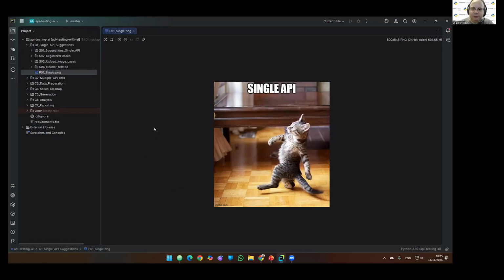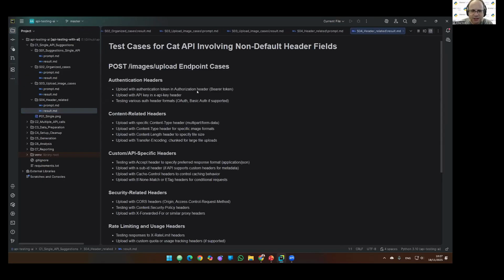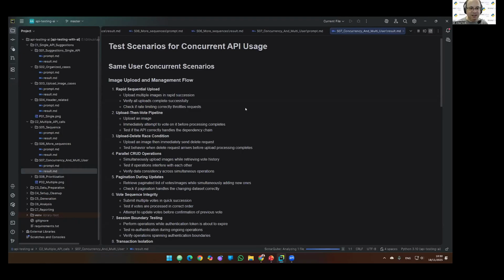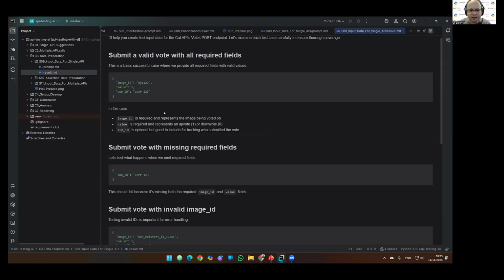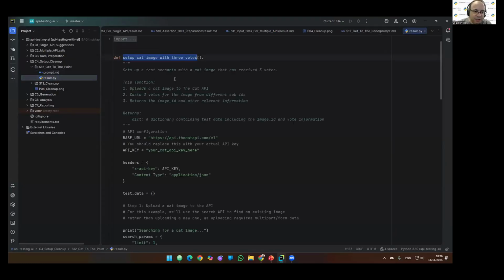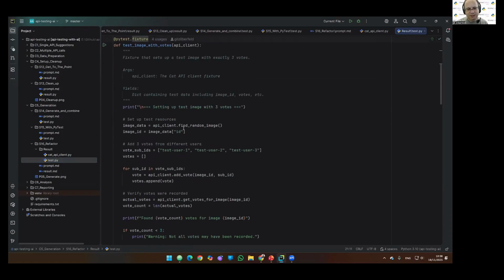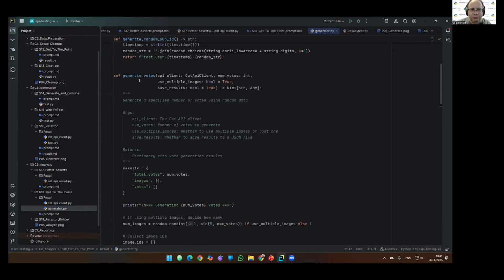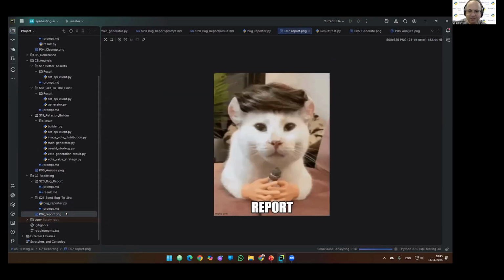Smarter API Testing with AI | Gil Zilberfeld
AI can easily generate a simple pytest or API test—but as Gil points out, that’s only the beginning. In this session, you’ll go beyond “automated test generation” and learn how to embed AI into the tooling and workflow that lies around your tests: scaffolding client wrappers, generating complex setup and cleanup, and refactoring legacy tests into clean, maintainable suites. Expect to discover:

+ How to use AI as a true coding partner for API testing – not just a script writer

+ Patterns to automate the boilerplate: client SDK scaffolding, data generation, mocking/stubbing setup

+ Techniques to refactor messy generated or legacy tests into maintainable, reliable code

If you’re responsible for API test automation, QA-engineering, or you simply want to see how AI can optimize your test workflows - this talk delivers practical code-ready tactics, no hype fluff.

Why you should watch:

+ Level up from “automated tests” to “AI-augmented test architecture”

+ Gain immediate-apply patterns that reduce test-maintenance burden

+ See real Python-centric examples where AI scaffolds and refactors for you

You can find more information about the XtremePython 2025 online conference